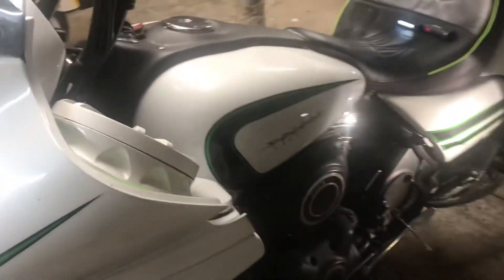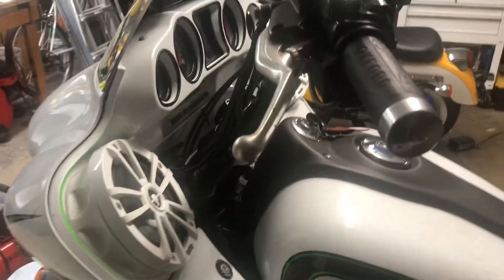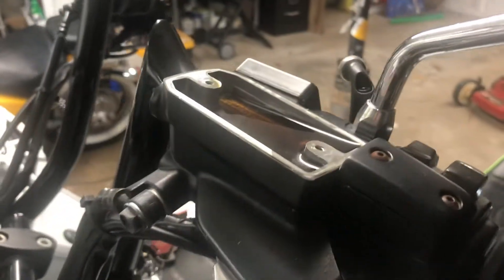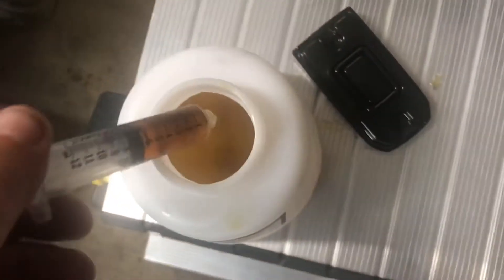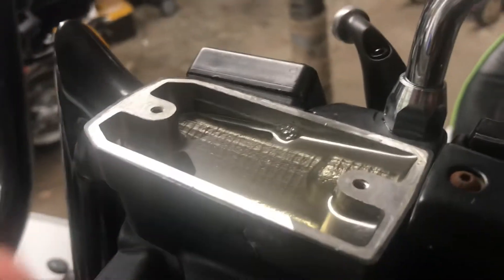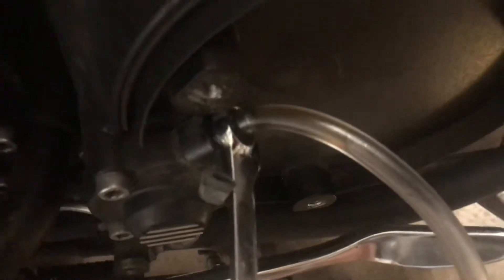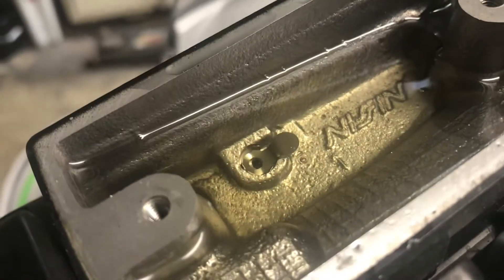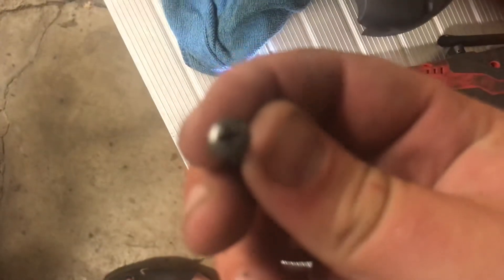How to Change and Bleed Clutch Fluid in Kawasaki Vaquero and Voyager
I made a short video showing how easy it is to change clutch fluid in Kawasaki Voyager and Vaqueros.

A Few Key Points
- USE JIS SCREWDRIVER TO REMOVE MASTER CYLINDER SCREWS
- Use Brand New DOT 4 Brake Fluid
- Dont Spill Brake Fluid on Paint